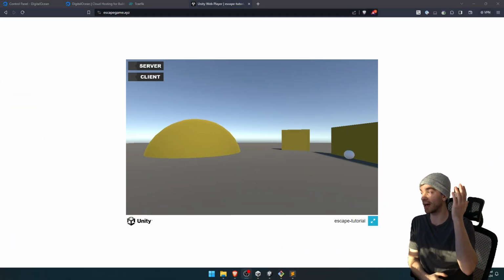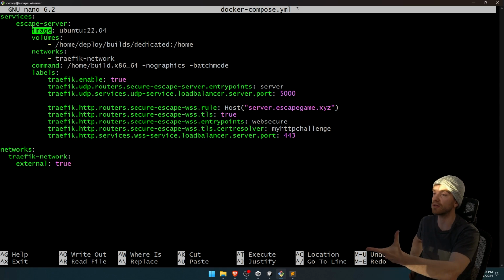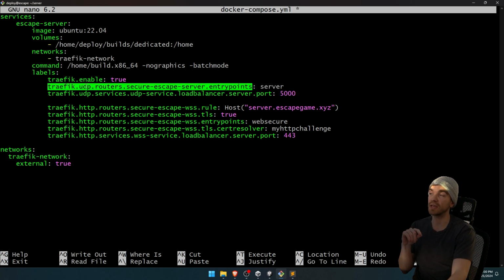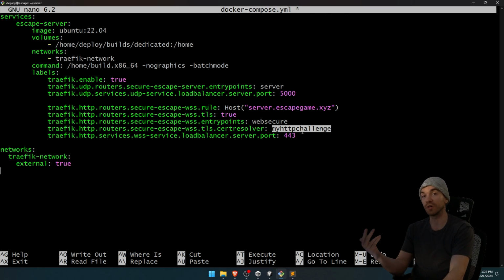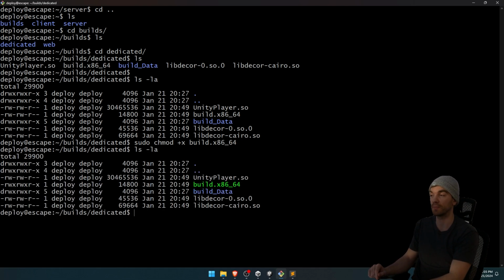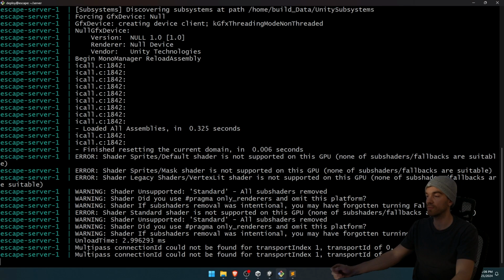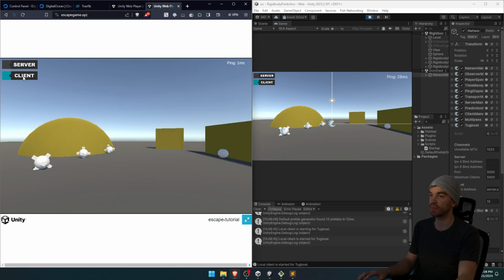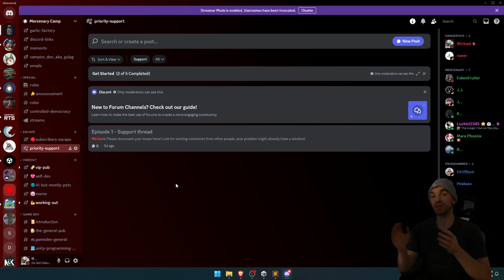Exposing our unity multiplayer game server using Docker [Fish Networking #10][Tutorial]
Fish Networking [Multiplayer]🌐EP 10 - Exposing our Server in Docker compose! [Fish-Net]
During this episode, we use Docker-compose to expose our backend build.
We do this by using a Ubuntu image, and running the unity build headless in batch mode

[❗Priority support for Escape Game❗]
Priority support is offered on our discord channel.
It is available under the private channel priority-support.
To be granted access, you either have to :
- Become a Twitch Subscriber (instant & automatic access upon linking twitch and discord)
- Redeem the 10,000 channel points reward "Access to ESCAPE discord channels" in twitch (free)
By watching the livestream, you will obtain channel points overtime. You will also have the chance to be granted a subscription by a generous contributor!

0:00 Intro
0:50 Creating server configuration
6:00 Build permission
7:59 Running server on docker
10:30 Multiplatform test

**🔴Livestream alert**

I may be live on twitch, come hangout or ask questions!

**🍺Spare pesos for a beer**

► Planning to buy from the asset store? use my link!

 *Mercenary camp creates free educational content, and will continue to do so. I ask that you engage with the content through liking and sharing the videos if it helped you.*